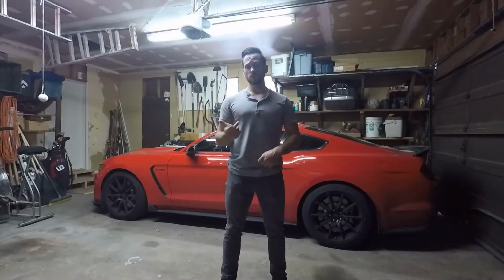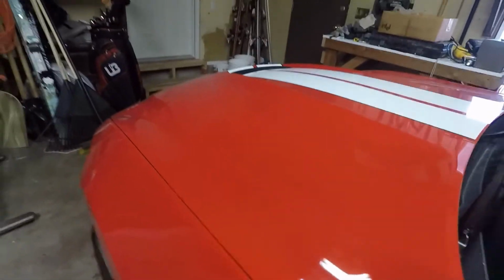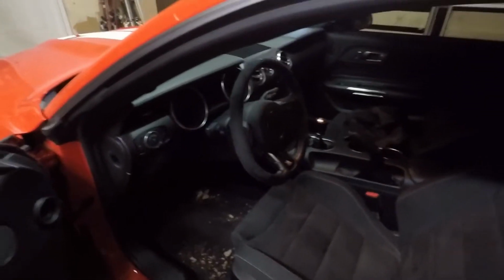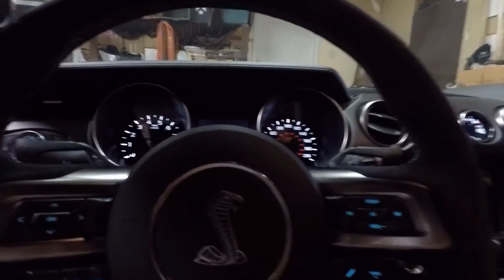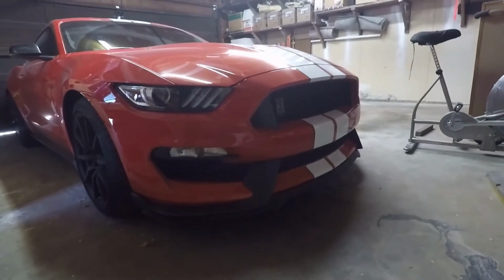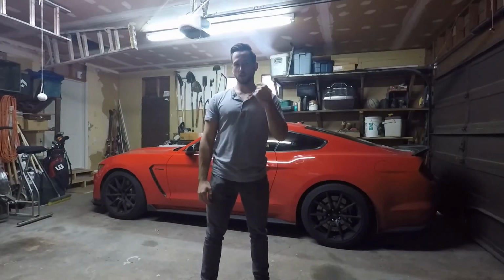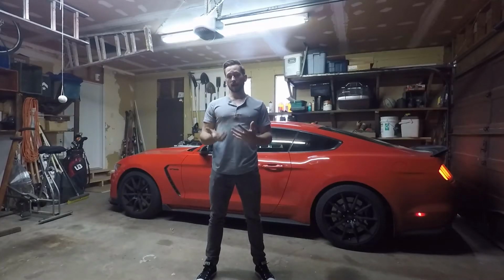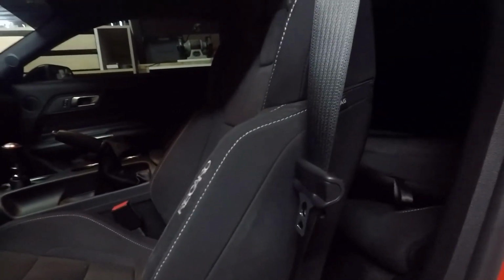5 THINGS I HATE ABOUT MY SHELBY!!!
Today, I go over some of the issues with my Shelby GT350.